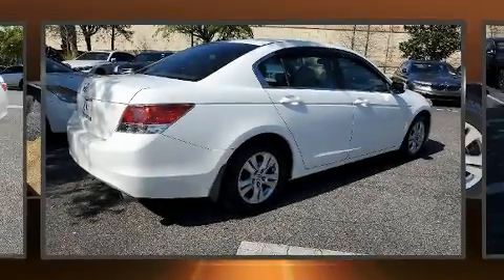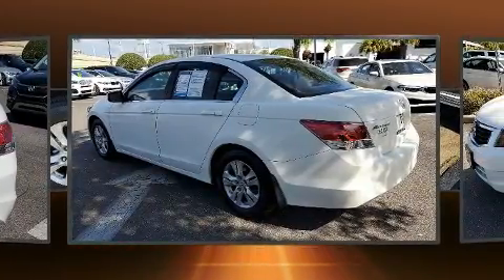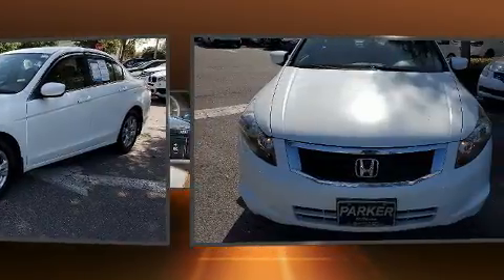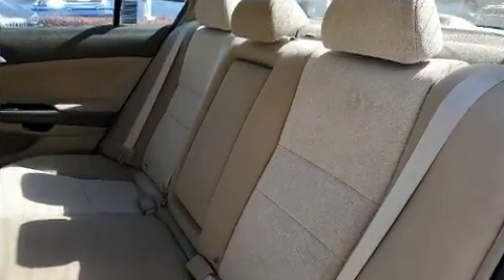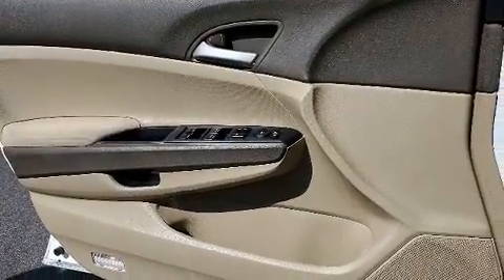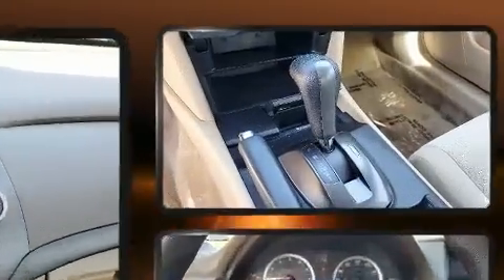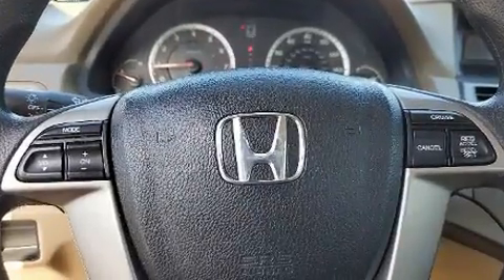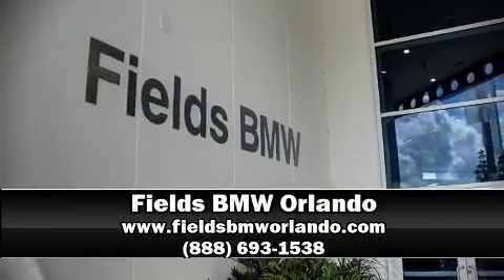2009 Honda Accord Sdn LX-P in Winter Park, FL 32789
Come test drive this 2009 Honda Accord. This 4 door, 5 passenger sedan provides exceptional value! It features an automatic transmission, front-wheel drive, and a 2.4 liter 4 cylinder engine. Comfort and convenience were prioritized within, evidenced by amenities such as: 1-touch window functionality, a tachometer, speed sensitive wipers, front bucket seats, tilt and telescoping steering wheel, cruise control, and air conditioning. Premium sound drives 6 speakers, providing you and your passengers a sensational audio experience. Passenger security is always assured thanks to various safety features, such as: dual front impact airbags with occupant sensing airbag, head curtain airbags, traction control, brake assist, anti-whiplash front head restraints, ignition disabling, and 4 wheel disc brakes with ABS. Various mechanical systems are monitored by electronic stability control, keeping you on your intended path. It also arrives with a Carfax history report, providing you peace of mind with detailed information. We know that you have high expectations, and we enjoy the challenge of meeting and exceeding them! Please don't hesitate to give us a call.